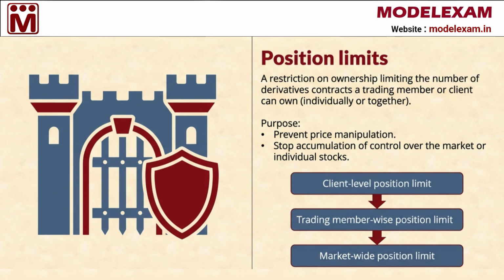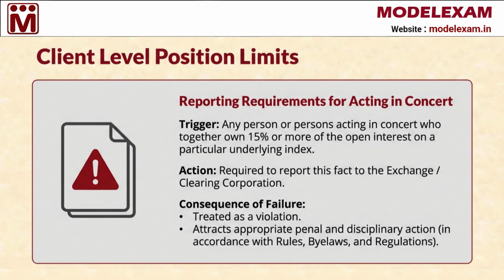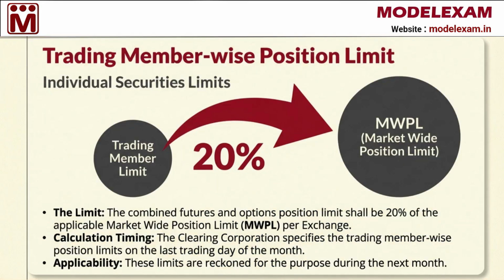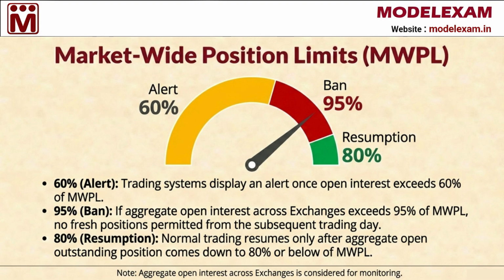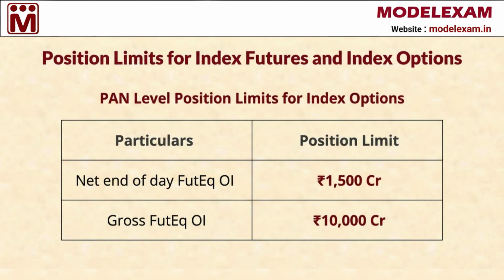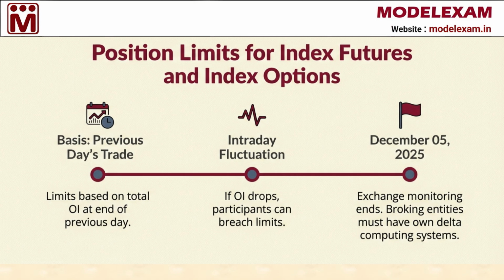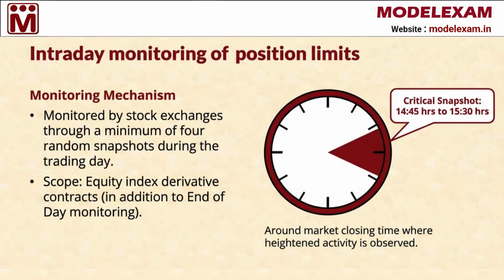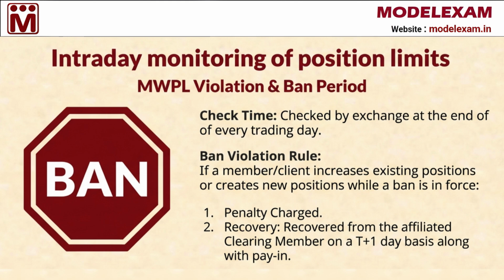Position Limits in Derivatives Explained | F&O Trading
Ever wondered why certain stocks enter a ban period? In this video, we dive deep into position limits in the derivatives market. We explain client-level limits, trading member restrictions, and the critical Market Wide Position Limit (MWPL). Learn how these rules prevent market manipulation and what penalties apply for violations.

Key Topics Covered:
- Client vs. Trading Member Limits
- How MWPL is calculated
- The 95% Ban Rule and 80% Resumption
- Intraday snapshots and monitoring
- Upcoming changes by December 2025

Timestamps:
00:00 - Introduction to Position Limits
00:34 - Client Level Position Limits
01:14 - Acting in Concert Rules
01:47 - Trading Member Limits
02:40 - Market Wide Position Limit (MWPL)
03:15 - Warning Alerts & Ban Periods
04:02 - FPI & Mutual Fund Rules
04:39 - Index Option & PAN-based Limits
05:52 - Dynamic Monitoring Changes
06:33 - Intraday Random Snapshots
07:18 - Violations & Penalties

❓ Questions Answered in This Video:
• How are client-level position limits calculated for individual securities? [00:34]
• What is the Market Wide Position Limit (MWPL) formula? [02:40]
• What happens when open interest crosses 95% of the limit? [03:15]
• What are the penalties for violating position limits in F&O? [07:18]